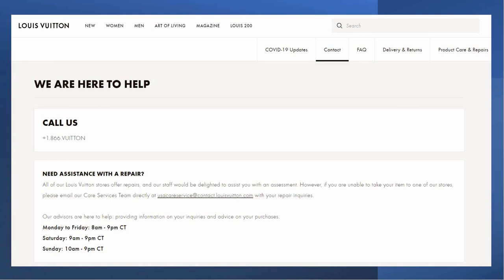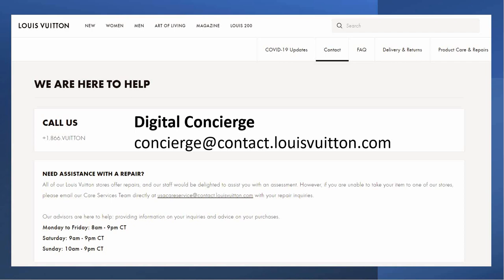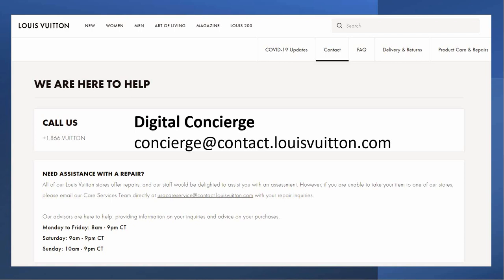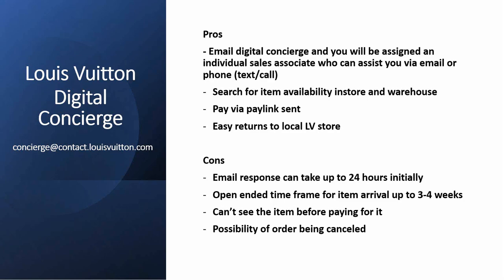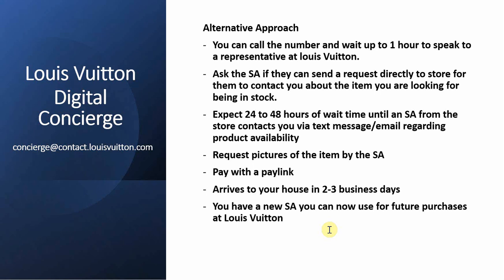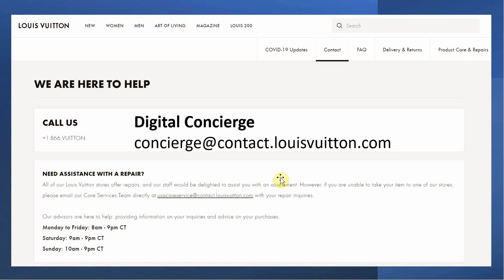Louis Vuitton Tips #2: Using the LV Digital Concierge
Hey Guys! I'm Jazzy
LV digital concierge is not avertised on the LV website, but it is something that is easy to utilize to help get items you are want. I mention the pros and cons when using this service, and finally at the end, I talk about my favorite method on finding items at louis vuitton.